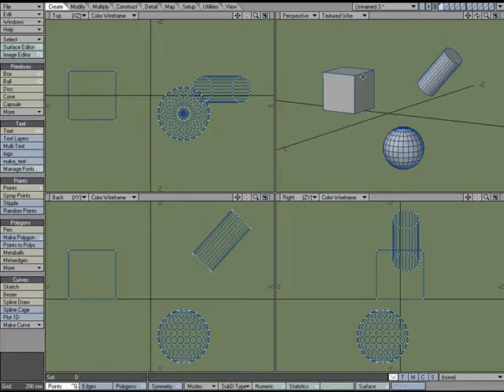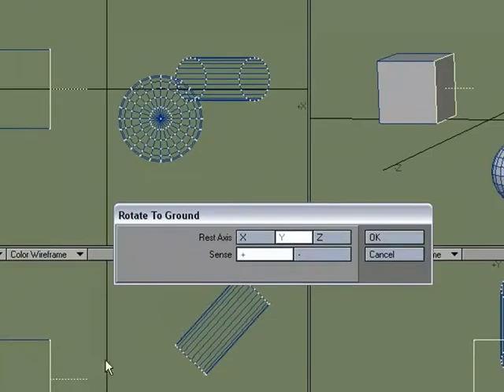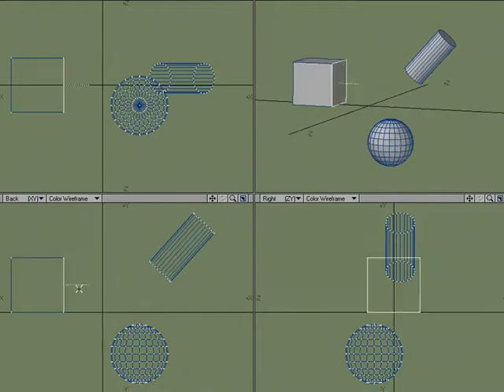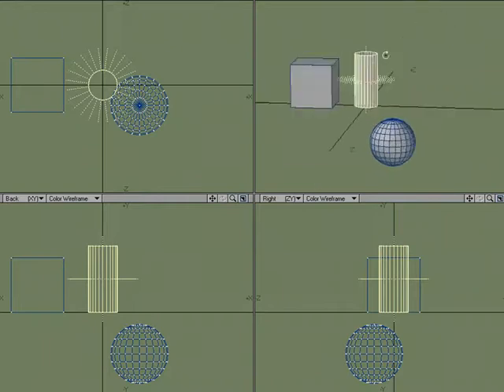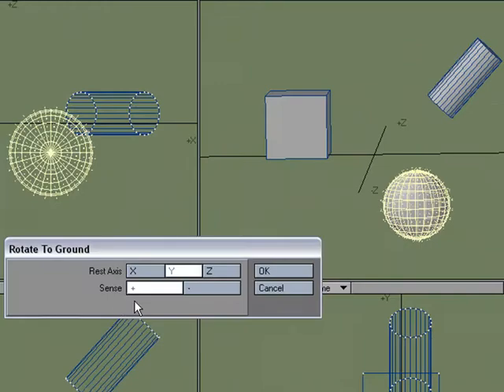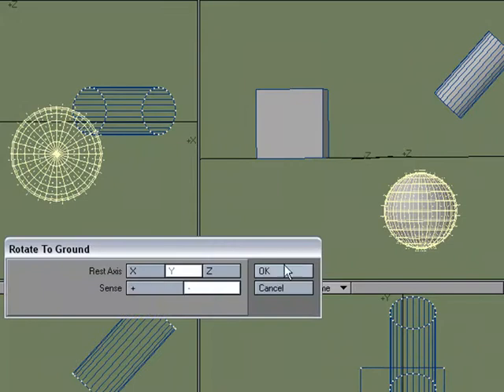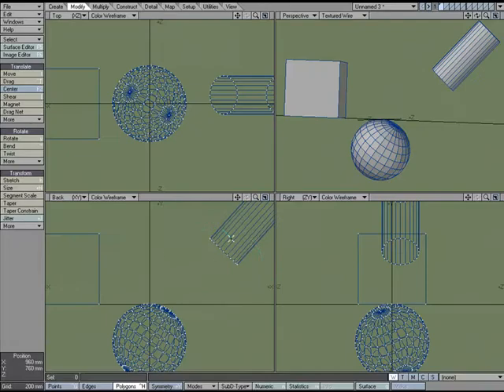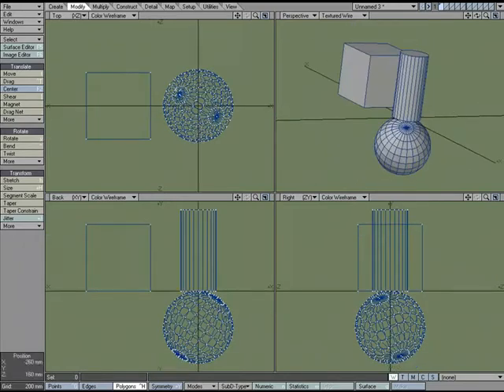Introduction to the Rotate to Ground Tool